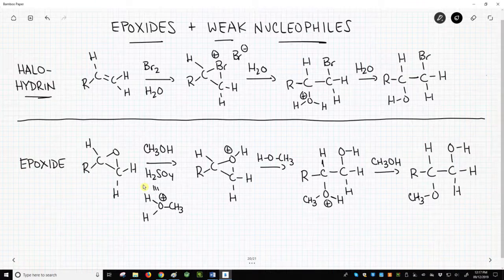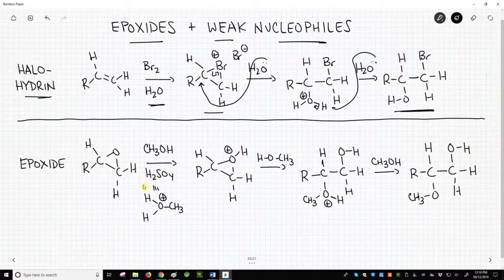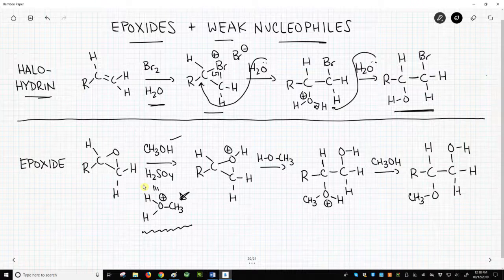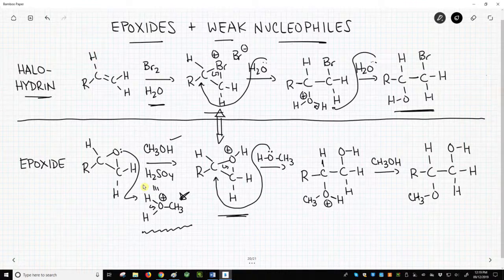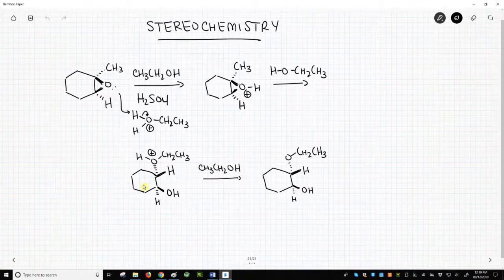epoxide openings with weak nucleophiles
Epoxides can be opened with weak nucleophiles if the reaction is performed in the presence of a strong acid.  In the first step, the expoxide is protonated.  The weak nucleophile, normally a solvent like water or ethanol, attacks at the more substituted carbon for the ring opening.  Deprotonation of the nucleophile then gives the final product.  The stereochemistry of the attacked carbon is inverted in the reaction.